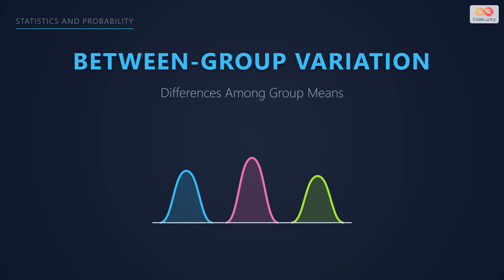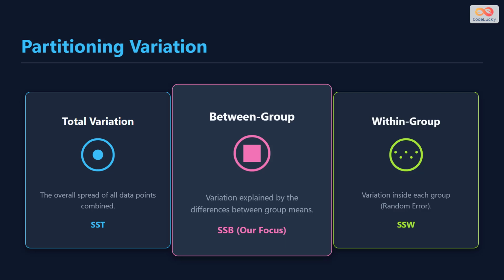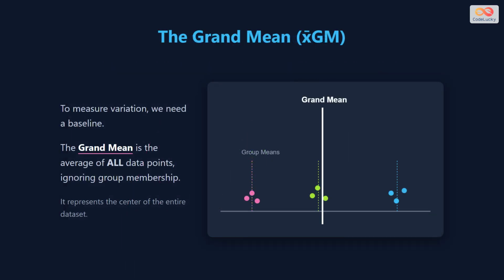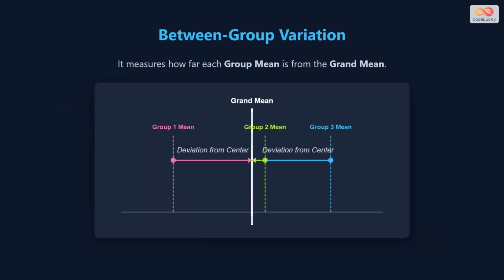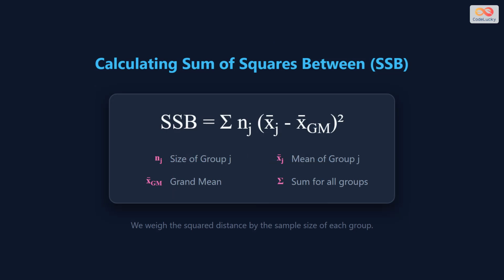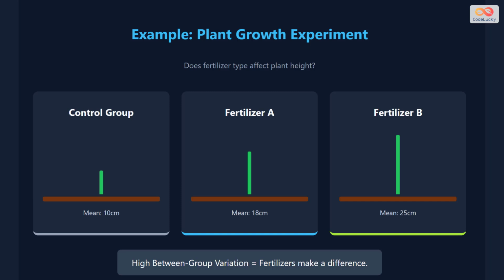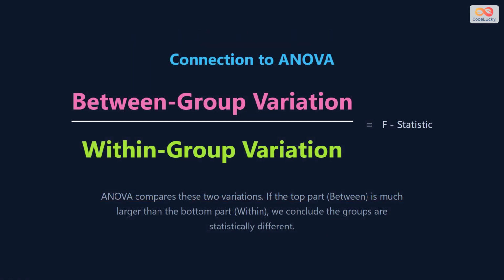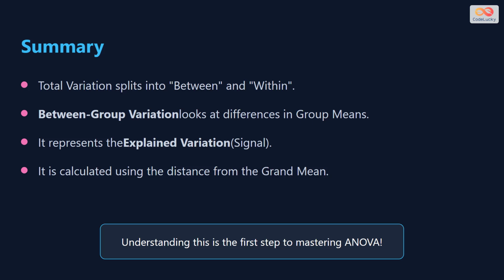Between-Group Variation Explained: Statistics & ANOVA Basics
Unlock the secrets of ANOVA by mastering Between-Group Variation! 📊

In this video, we break down the core concept of "Explained Variation" in statistics. You will learn how total variation is partitioned, how to visualize differences between group means, and the mathematical logic behind the Sum of Squares Between (SSB).

Whether you are a student taking a stats course or a data enthusiast refreshing your knowledge, this visual guide makes complex concepts simple.

Key topics covered:
🔹 Total vs. Explained vs. Unexplained Variation
🔹 The Grand Mean vs. Group Means
🔹 Calculating Sum of Squares Between (SSB)
🔹 Signal vs. Noise analogy

Perfect for beginners in Probability and Statistics! 🚀

Chapters:
00:00 - Between-Group Variation: Differences Among Group Means
00:14 - Partitioning Variation
00:38 - Defining the Groups
01:00 - The Grand Mean
01:19 - Visualizing Between-Group Variation
01:39 - Calculating Sum of Squares Between (SSB)
02:00 - Interpreting the Variation
02:19 - Example: Plant Growth Experiment
02:41 - Connection to ANOVA
03:04 - Summary
03:22 - Outro